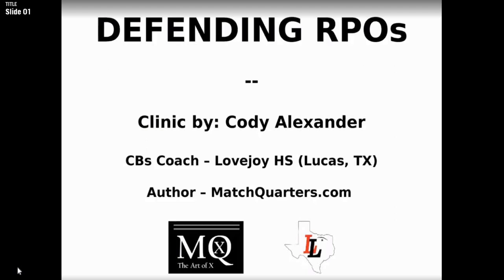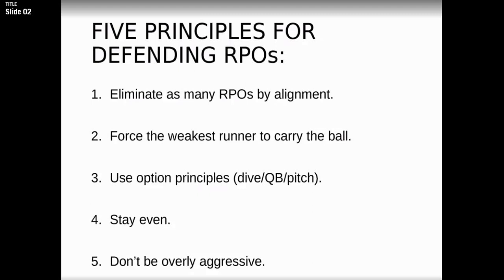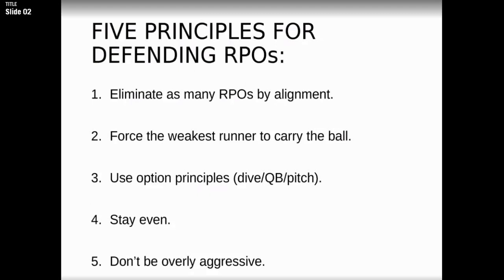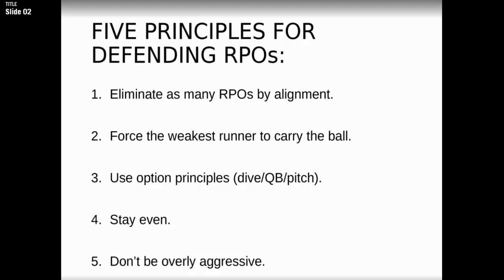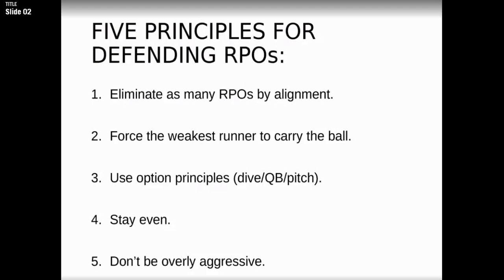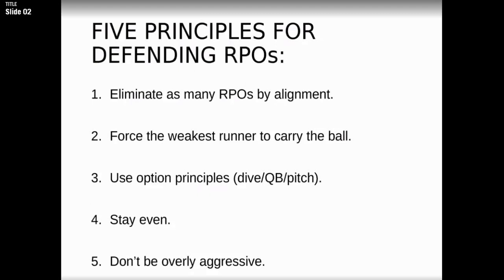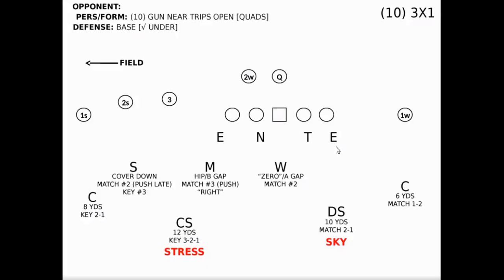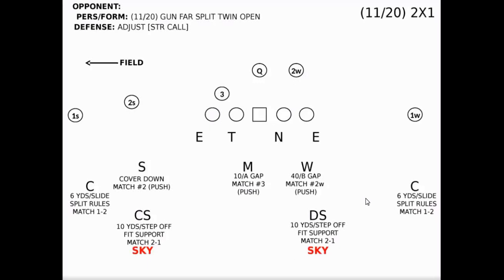MQ Presents :: Defending RPOs Clinic Tape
The clinic includes detailed explanations on how to combat RPOs by pre-snap alignment and even explains several stop calls. The clinic starts with five principles for defending RPO offenses and moves on to pre-snap alignments against top spread formations. This is followed by game film and diagrams of the stop calls with detailed explanations.
(This video was originally created for Keith Grabowski, host of the "Coach & Coordinator Show" before he joined USA Football.)